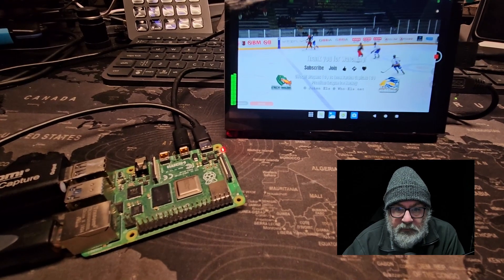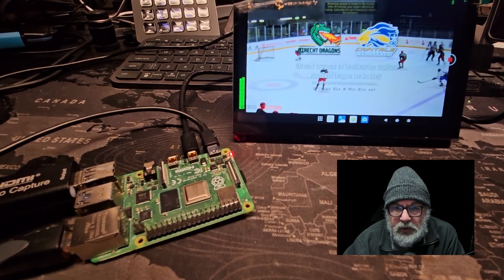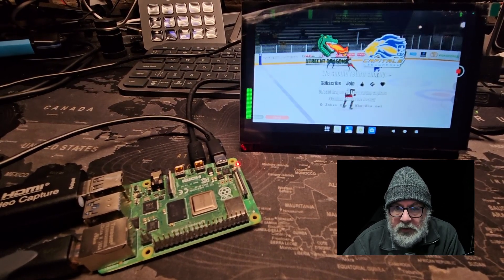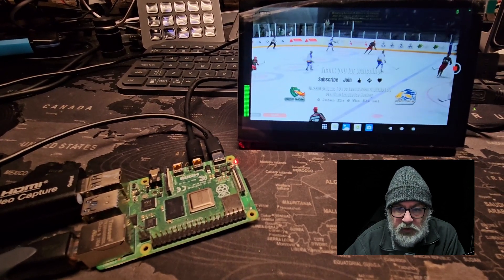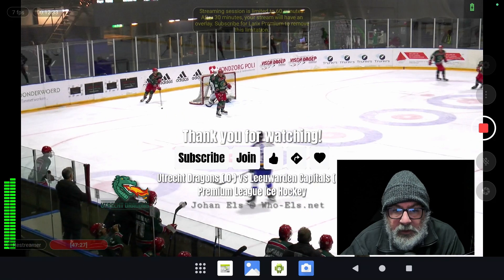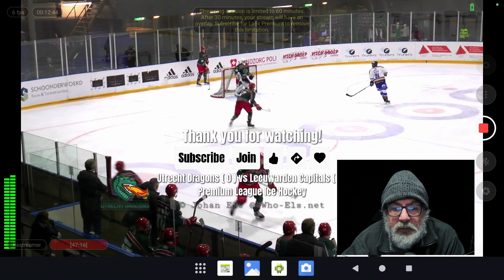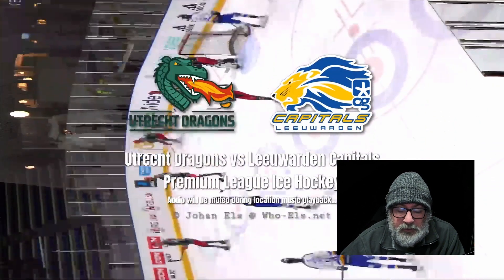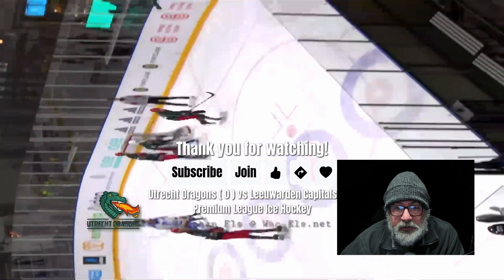Raspberry Pi 4 Live Streaming Works... Sortoff...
Recently Don from Novaspirit Tech published a video "Android 14 on Raspberry Pi 5 And It's GOOD!!!" ) and in this video he shows android running on a raspberrypi

This make we wonder if this could run larixbroadcaster as a way for portable streaming...